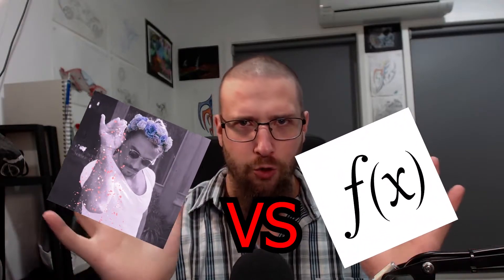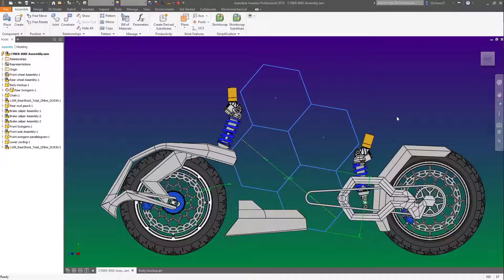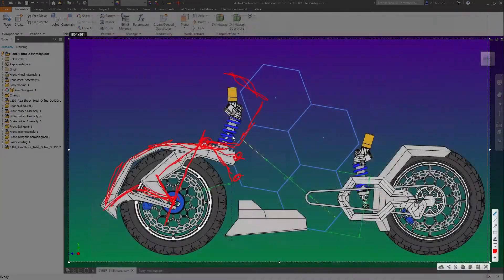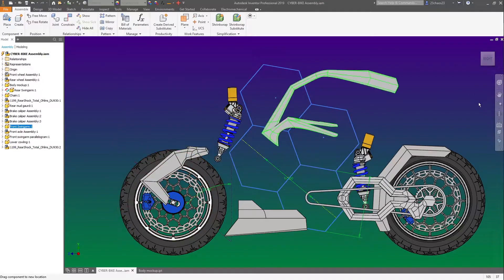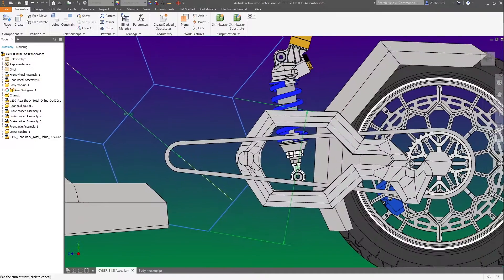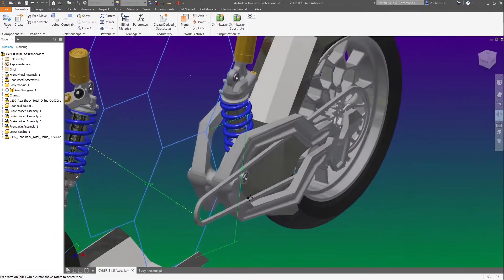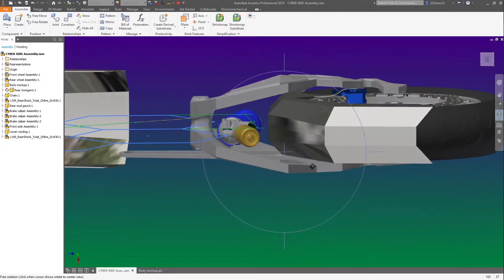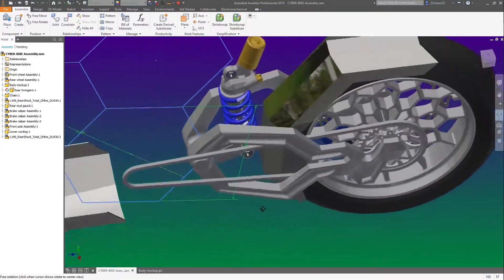Cyber Bike 09: Steering things in a new direction [サイバーバイク]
500x500mm Silicone Rubber Pad Square

5m UV 395-405NM 5050 SMD 300 LED Strip

100 Micron Fine Paint Paper Strainers Sieve Filter Nylon Mesh Net